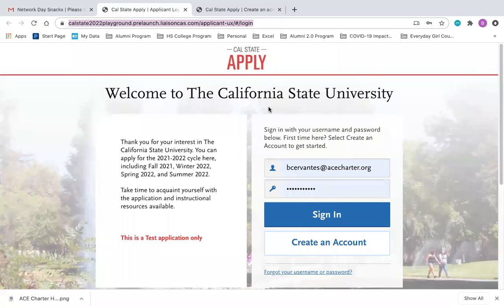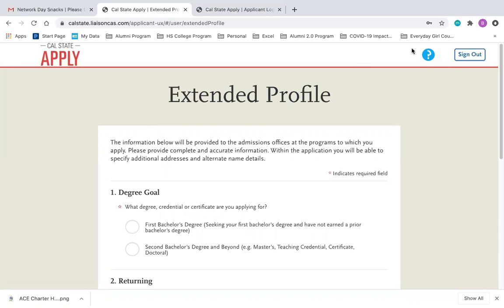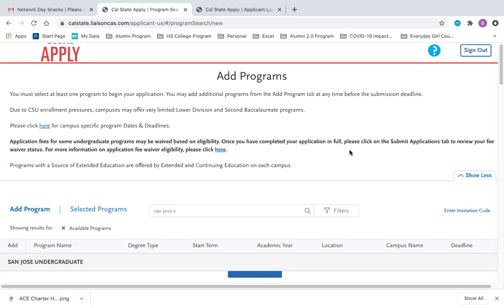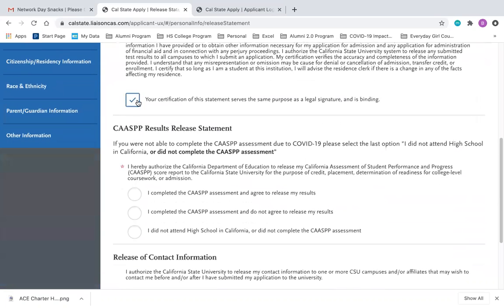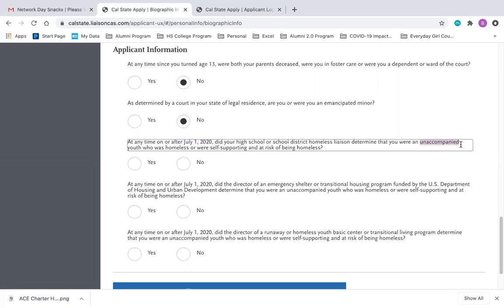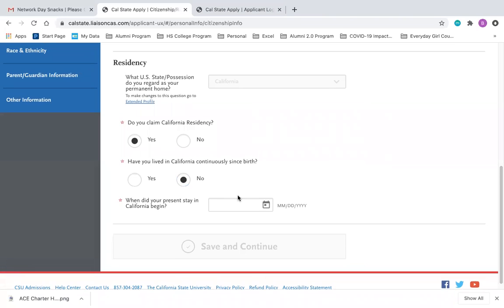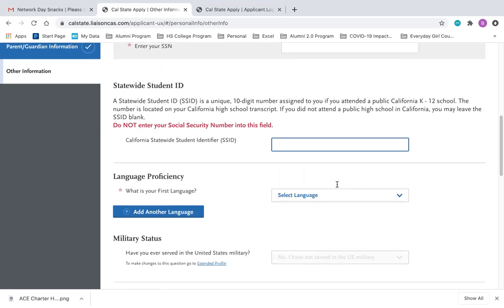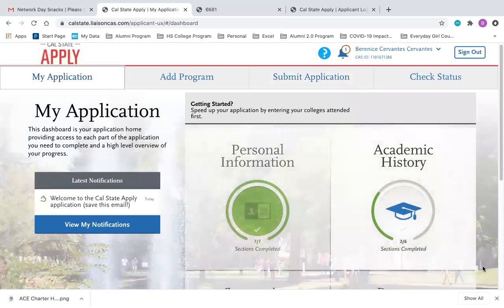CSU Application Workshop Part I (ACE Charter High School)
CSU Apply step by step session for ACEHS seniors